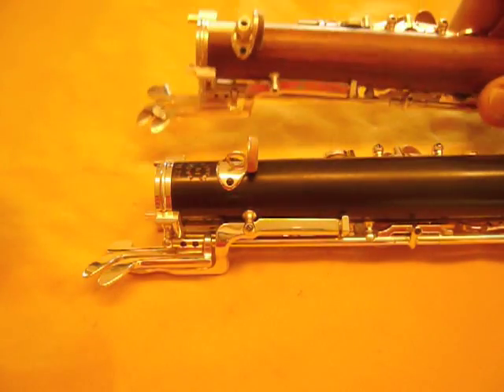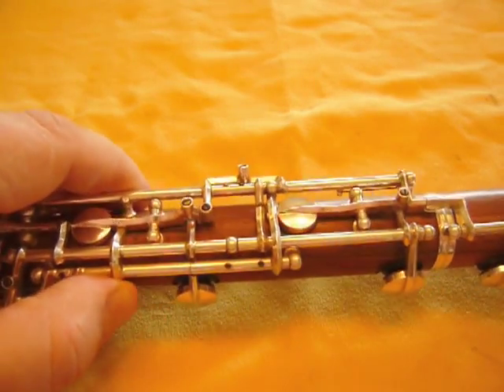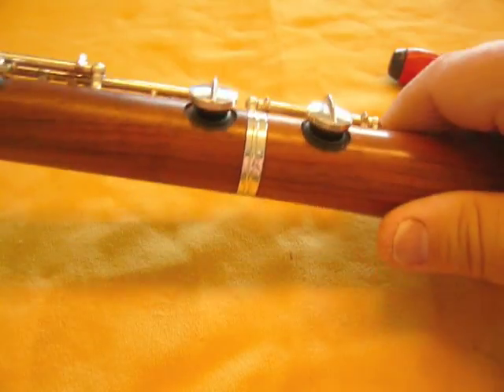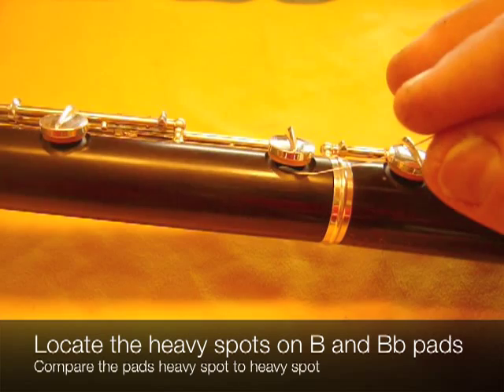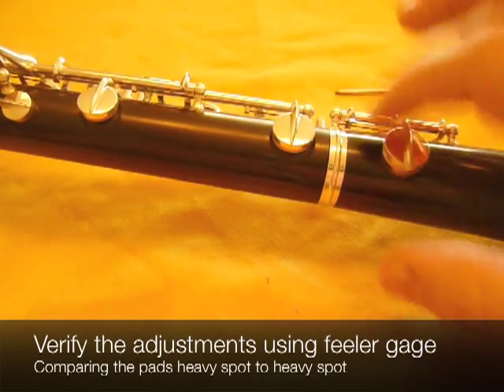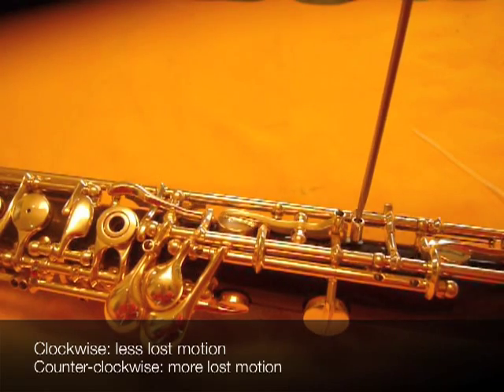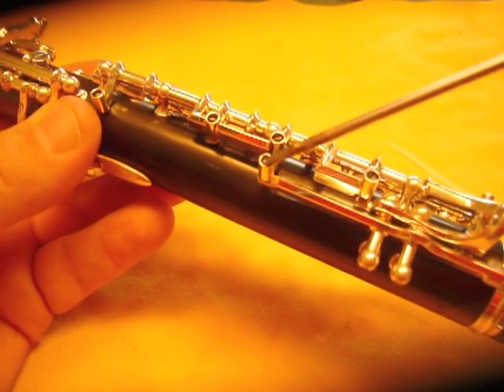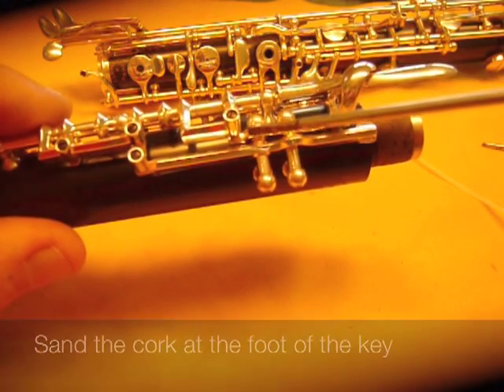Oboe adjustments 4 Low Bb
This video covers the Bb adjustment, both the old and the new style.  It also goes over several places where there must be lost motion (play) in the mechanism.